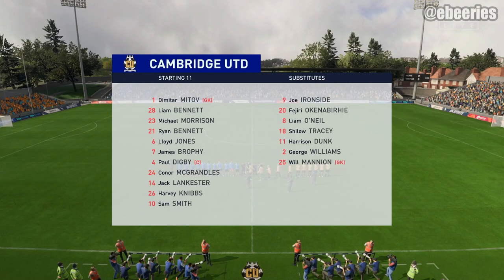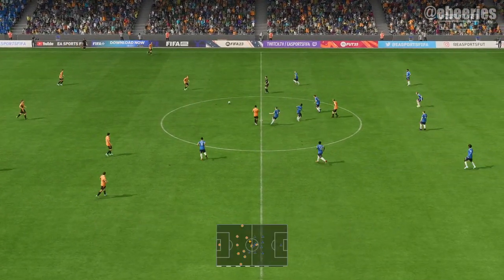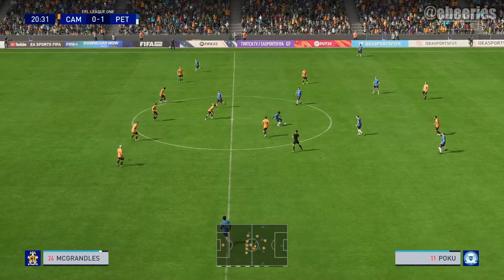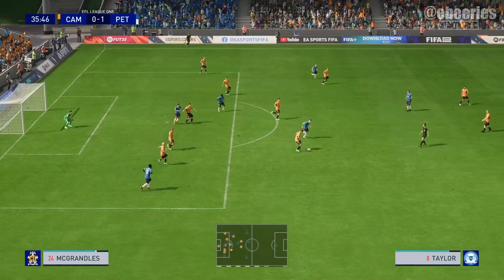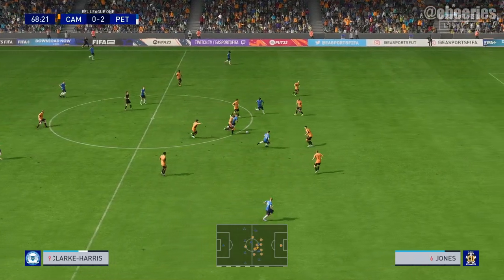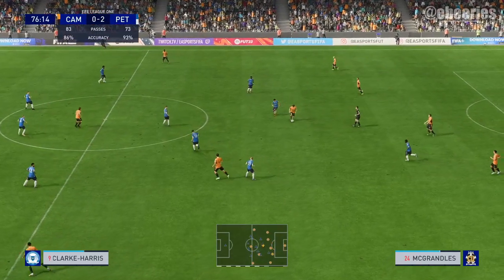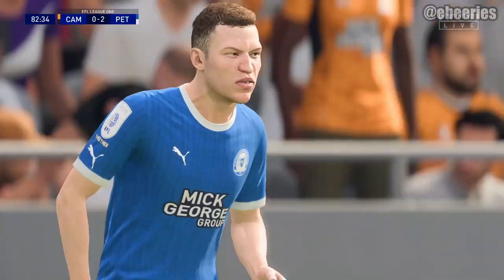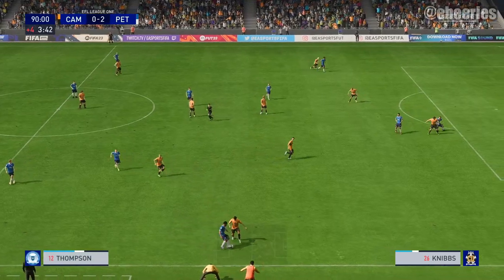Cambridge United - Peterborough United / Cambridgeshire Derby / EnglishDerbies (FIFA 23)